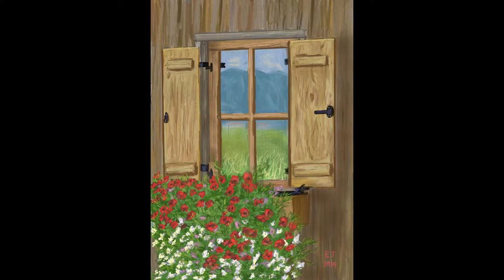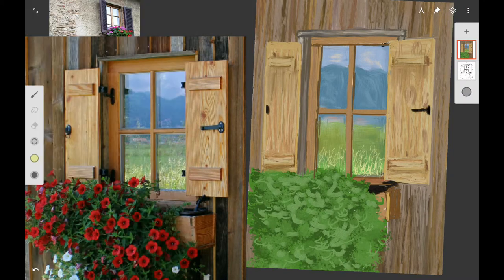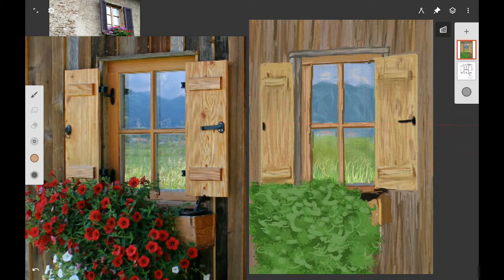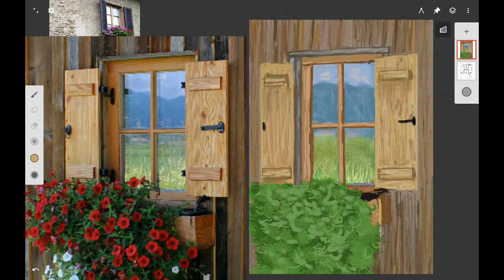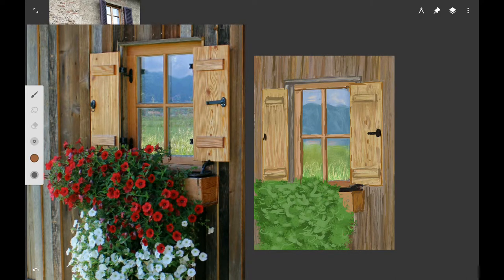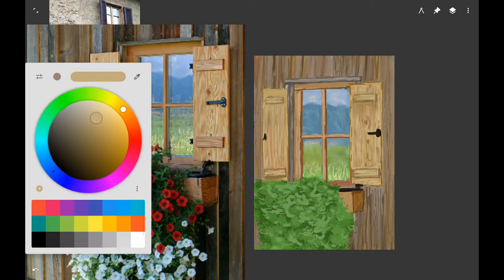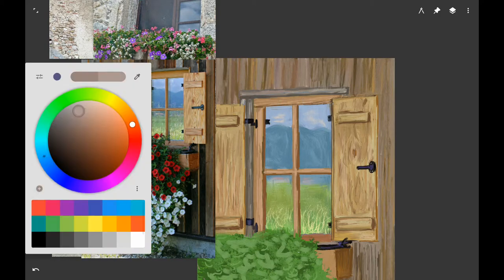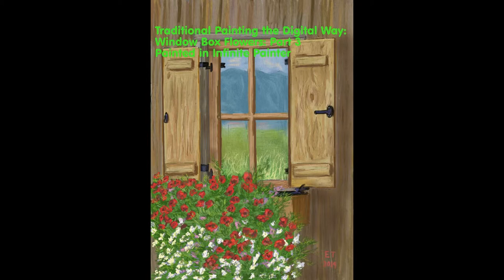Traditional Painting the Digital Way: Window Box Flowers: Part 3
Here is a brand new painting in my "Traditional Painting the Digital Way" series. This painting will show how to paint a window box  with flowers. In this video, Part 3, I will work more on the shutters and window frame.